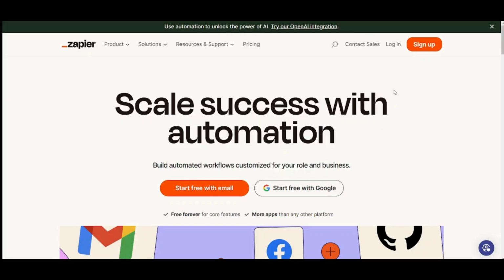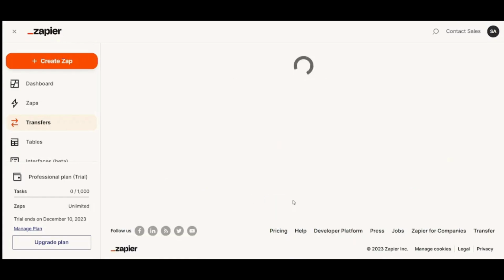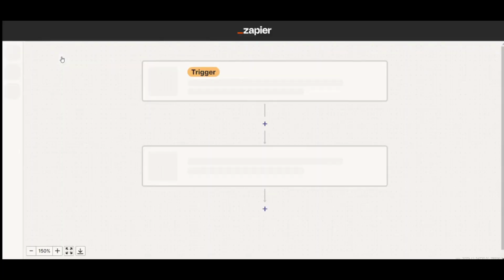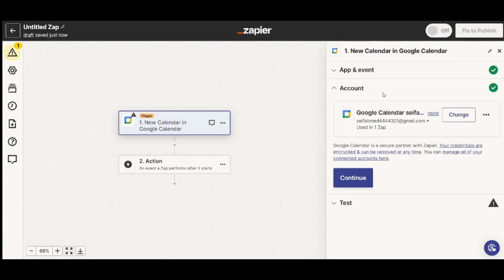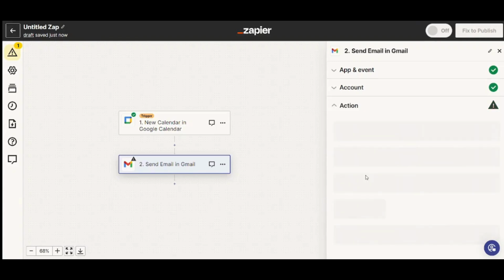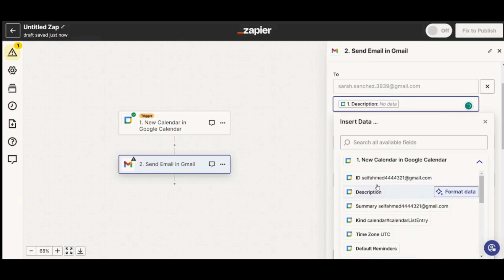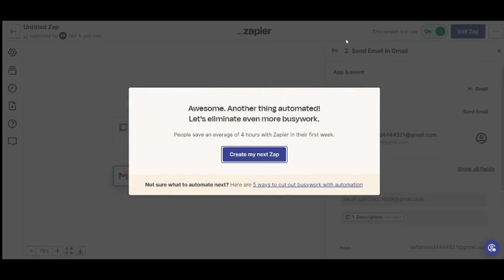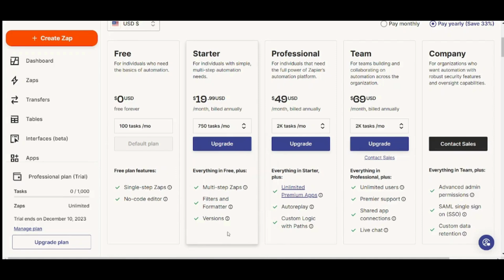Zapier Tutorial For Beginners 2024 | How To Use Zapier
Discover the power of automation with this Zapier Tutorial for Beginners 2024! 🚀 In this step-by-step guide, we'll explore how to use Zapier to streamline your workflow and save time. Uncover the magic of creating automated workflows, connecting your favorite apps effortlessly. Learn the basics of setting up Zaps, triggers, and actions to enhance productivity. Whether you're a freelancer, entrepreneur, or simply someone looking to simplify tasks, this tutorial is your gateway to mastering Zapier's potential. Join us on this journey to automate, integrate, and revolutionize the way you work with the latest tips and tricks!

0:00 - Intro
0:33 - Dashboard
0:56 - How To Use Zapier
2:42 - Create a ZAP
8:19 - Pricing
8:53 - Conclusion